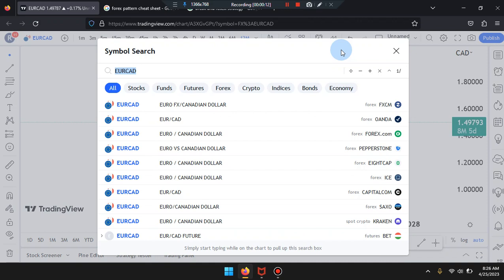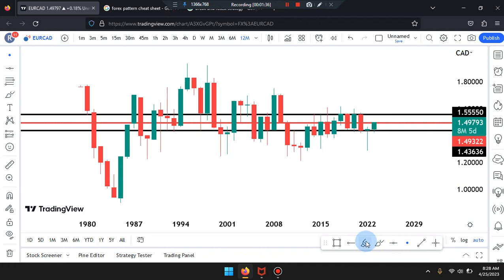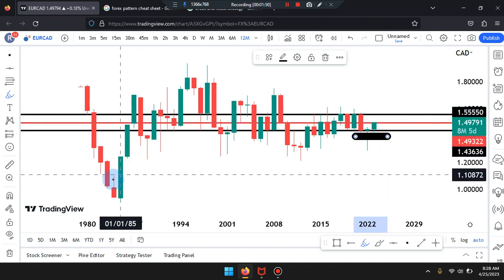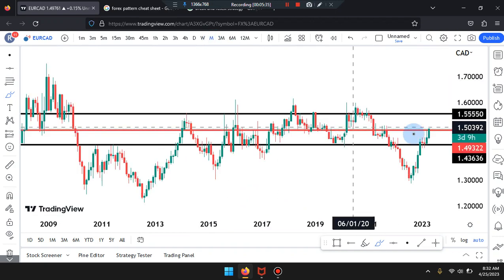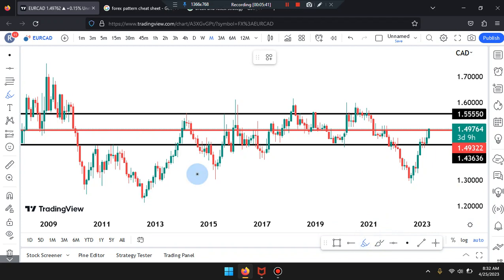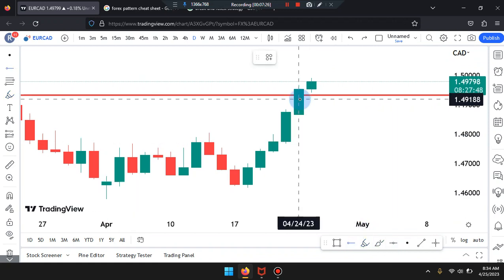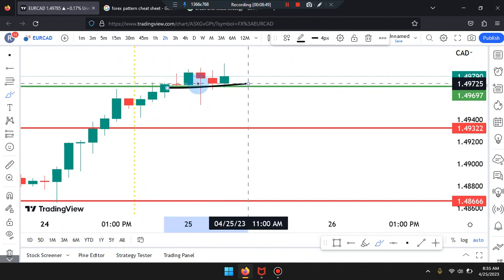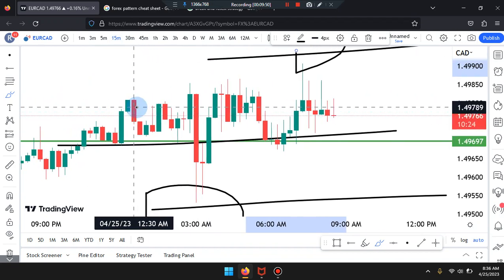Cam Jones FX DAILY ANALYSIS 644 (EUR/CAD)(FOREX)(Euro.Canadian.Dollar)